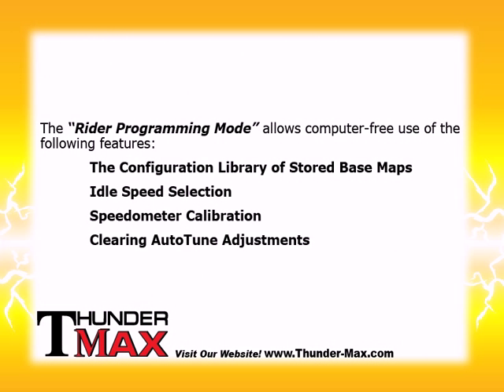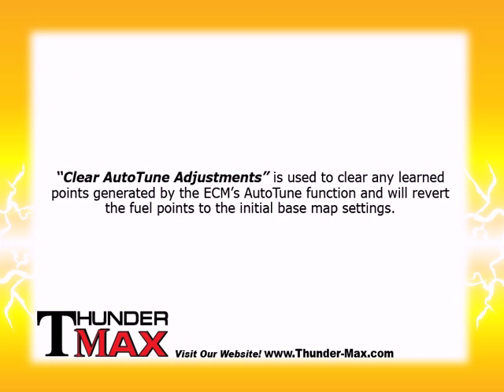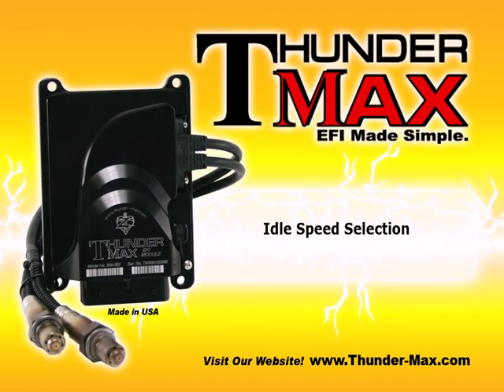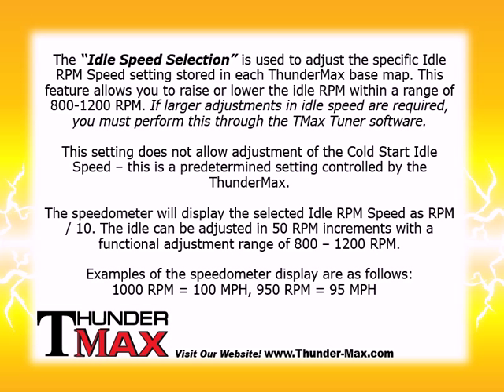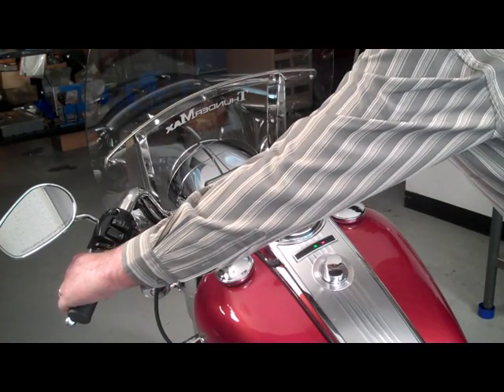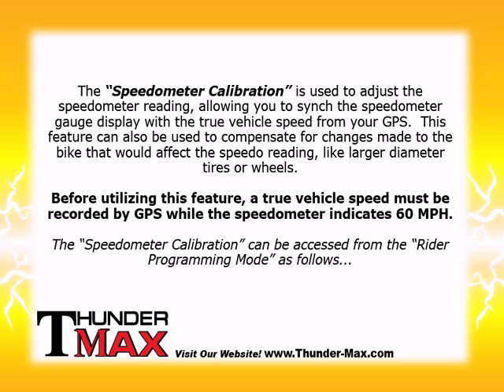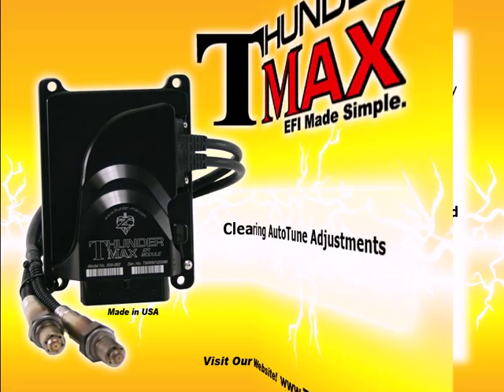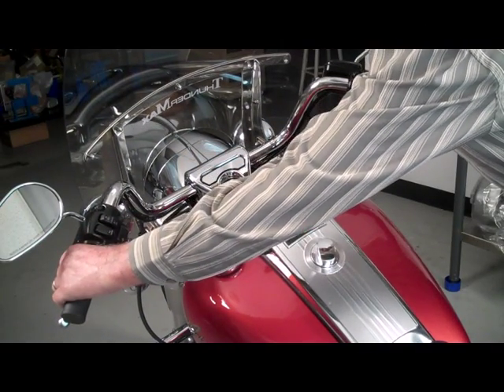Rider Programming Mode 2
Welcome to the ThunderMax Tech Support Video series. Here, we will demonstrate some of the additional features available in the new Rider Programming Mode for the ThunderMax EFI System. In this video, we will review the Idle Speed Selection, Speedometer Calibration and Clear AutoTune Offsets features. For more information on using the Configuration Library, please watch the previous video - Rider Programming Mode 1: Rider Programming Mode & The Base Map Configuration Library.